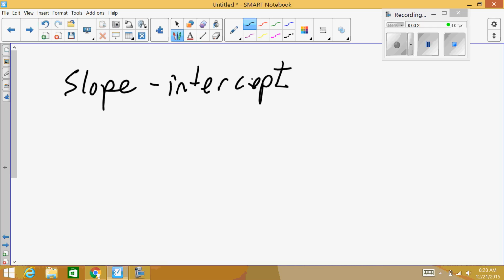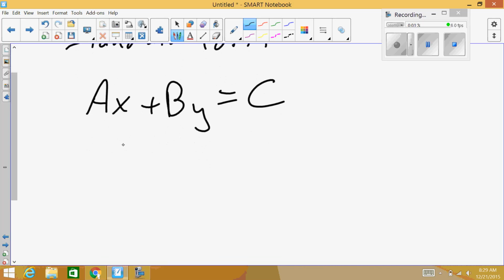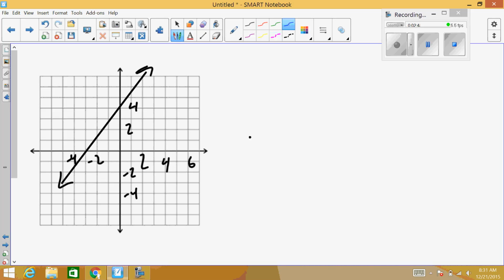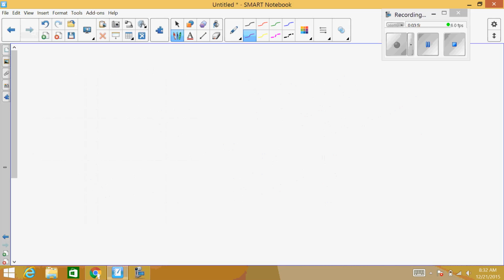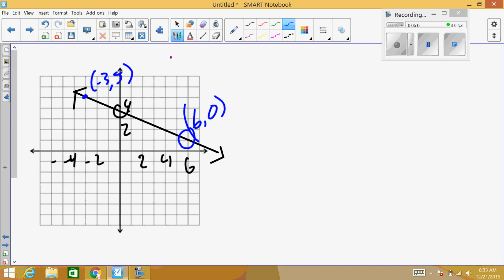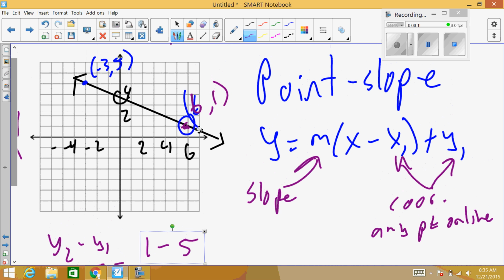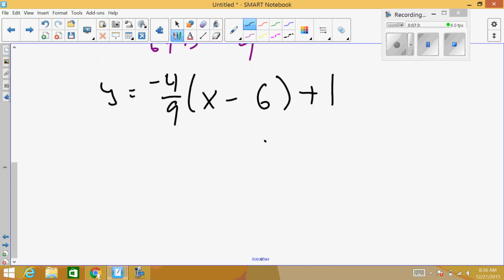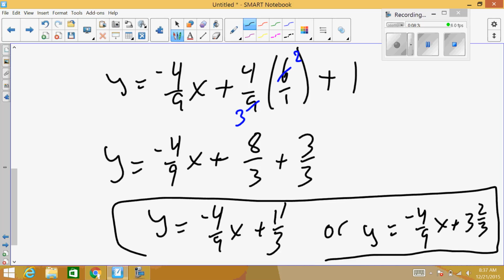point slope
I appologize for the beginning but be sure that the blinking screen only last about 20 seconds.